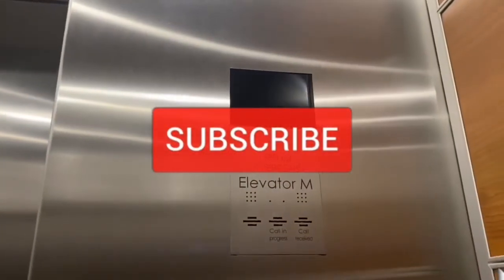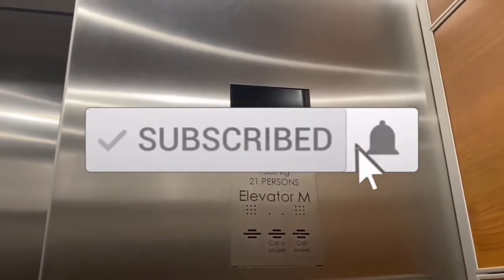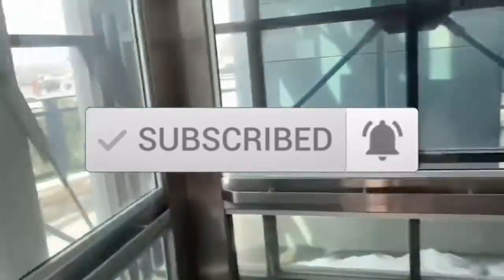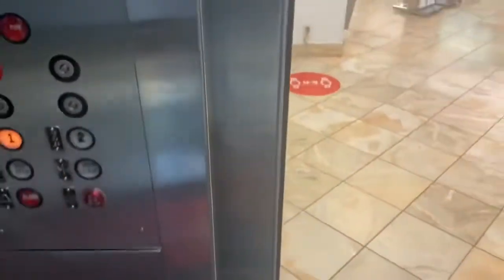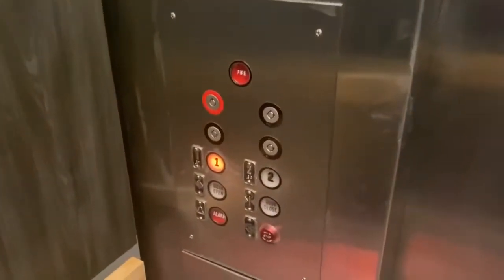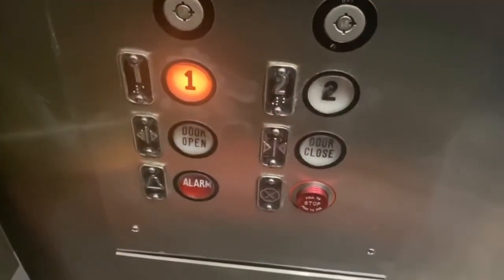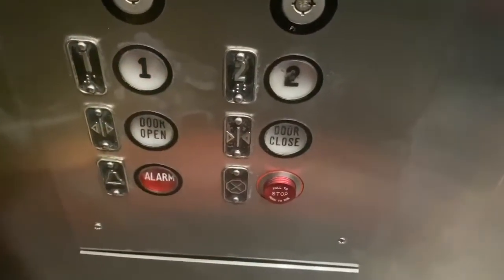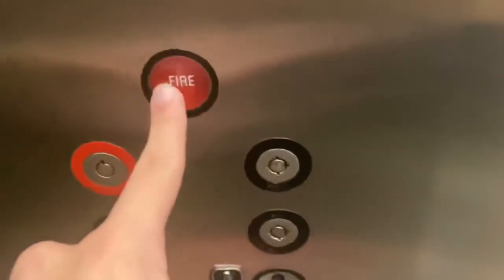Older Montgomery Elevator at MACY Chapels hills mall in Colorado Springs Colorado